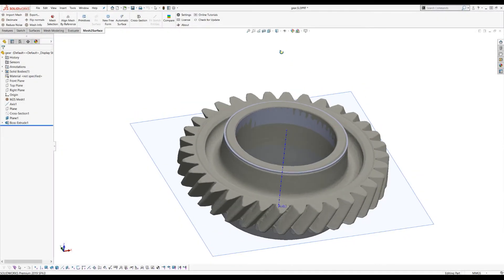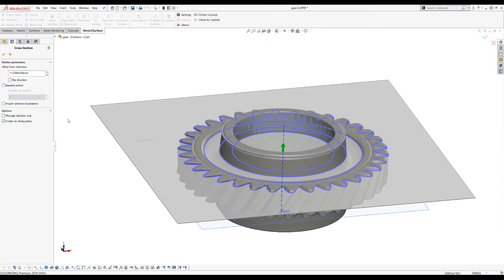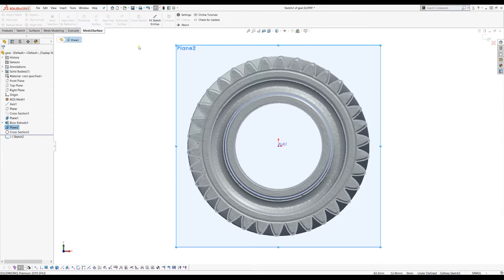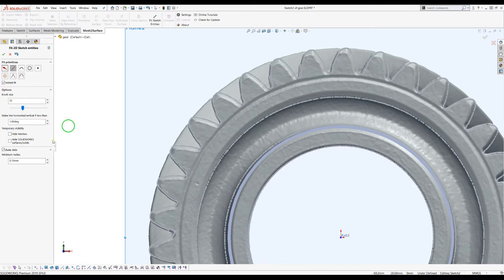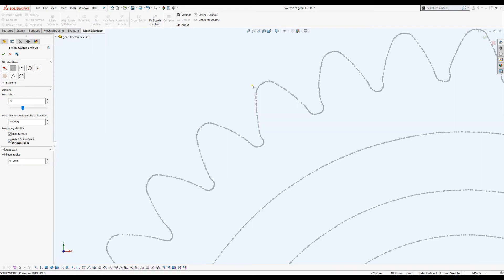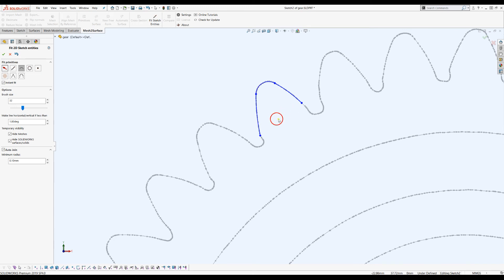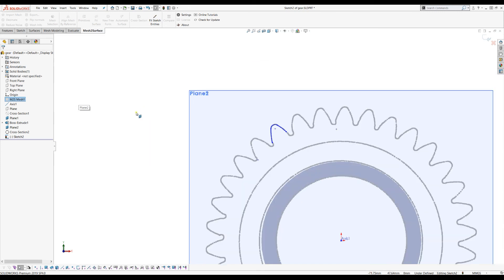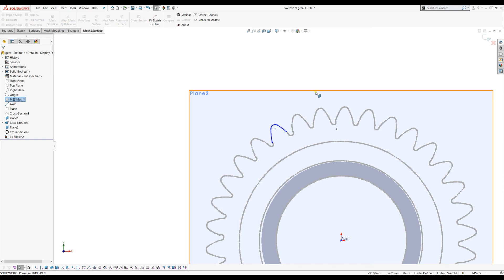Hide meshes in Fit Entities - 3d reverse EngineeringReverse engineering add-in for SOLIDWORKS